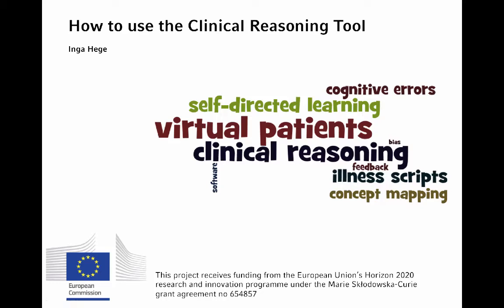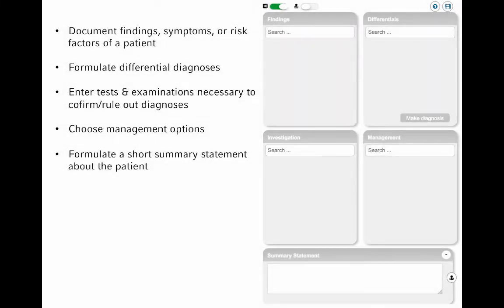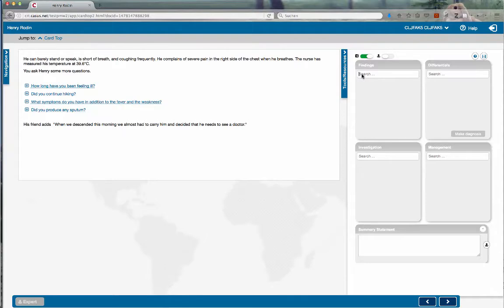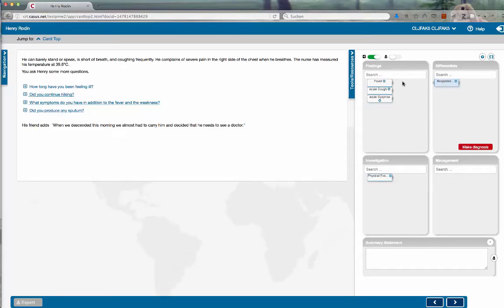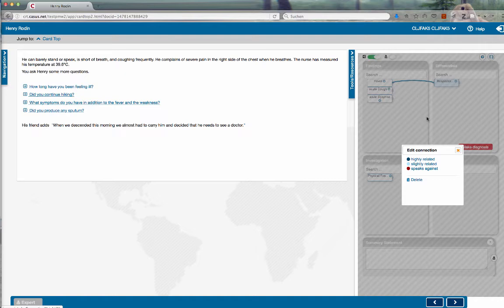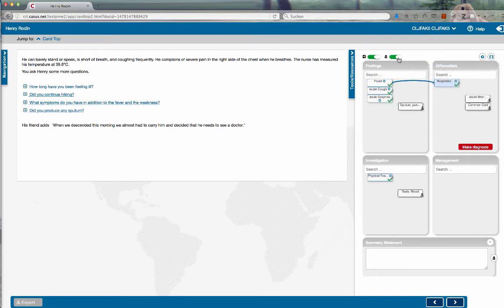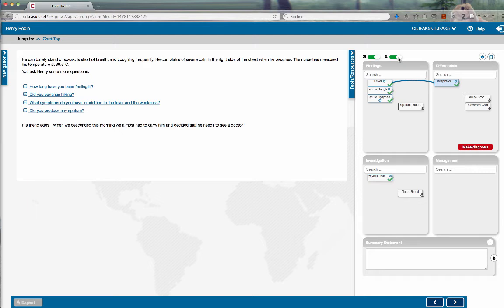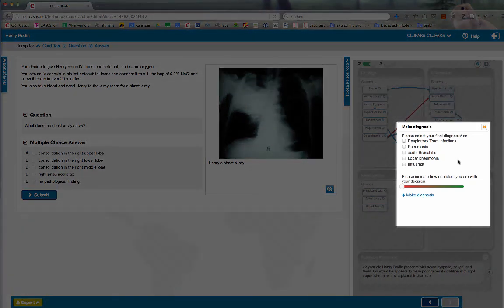How to use the clinical reasoning tool